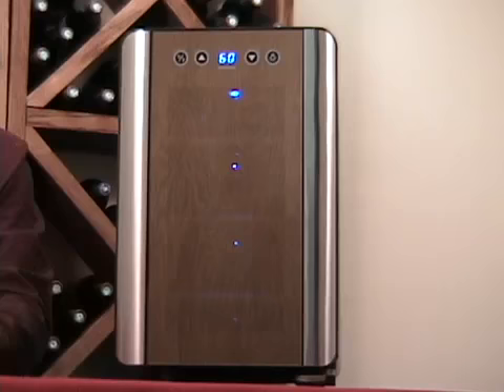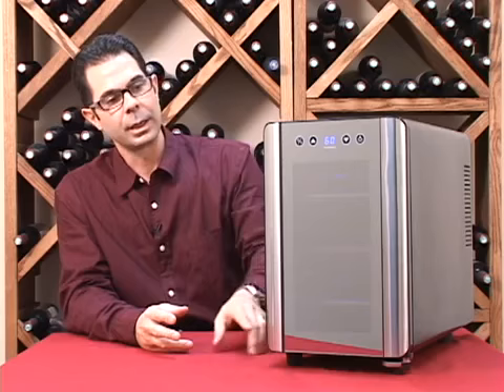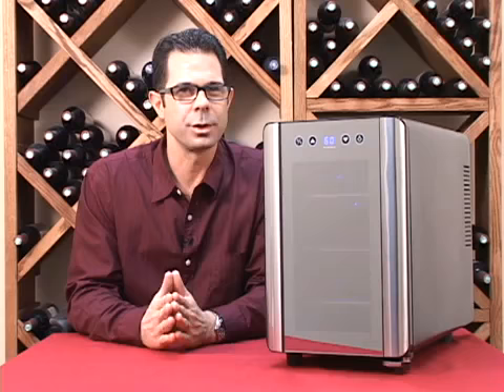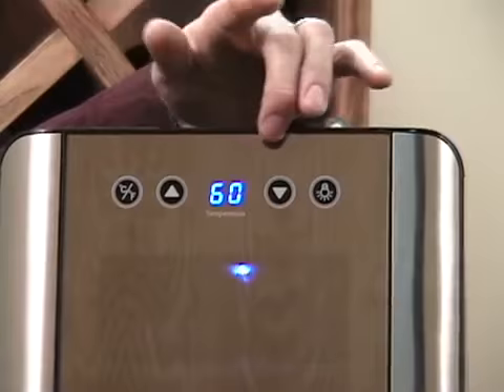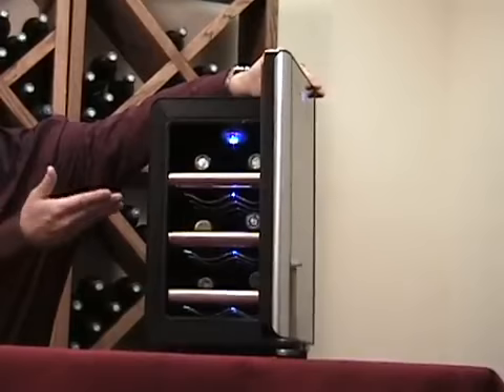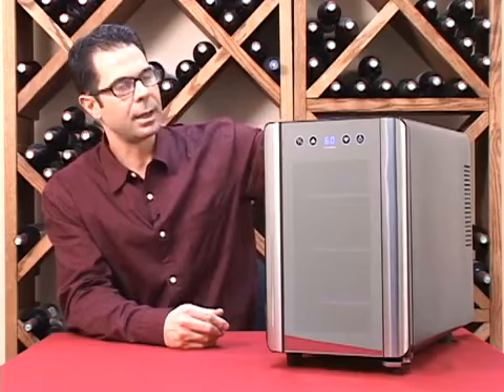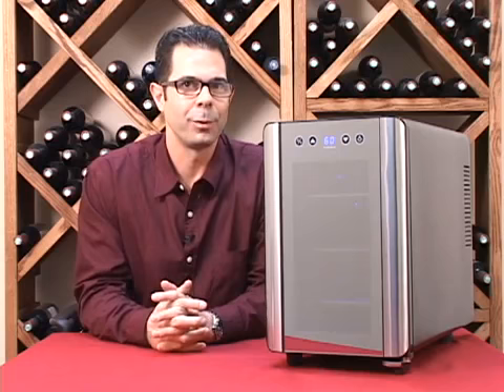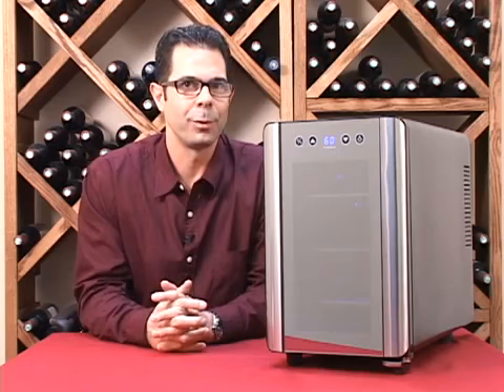6 Bottle Wine Refrigerator from Wine Enthusiast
Narrow, streamlined, and virtually silent. Attractive and unobtrusive.  Your countertop was made for this space-saving storage unit.